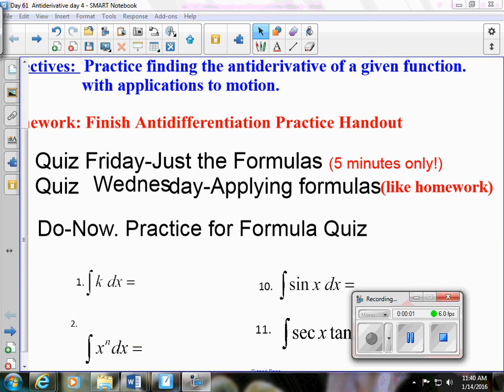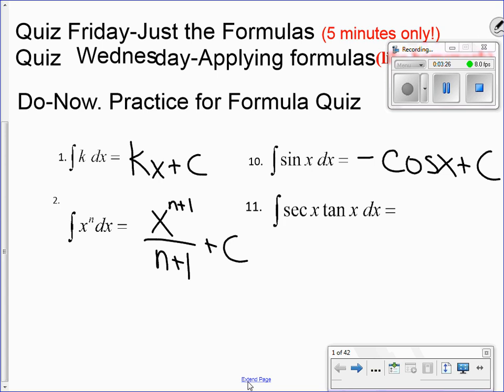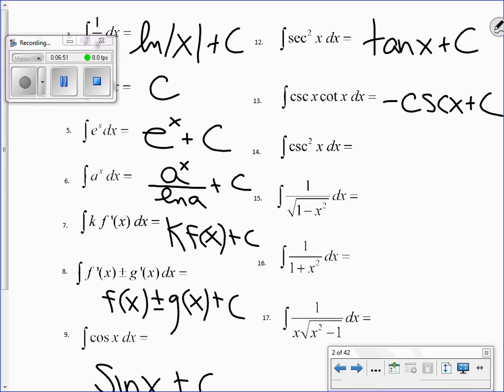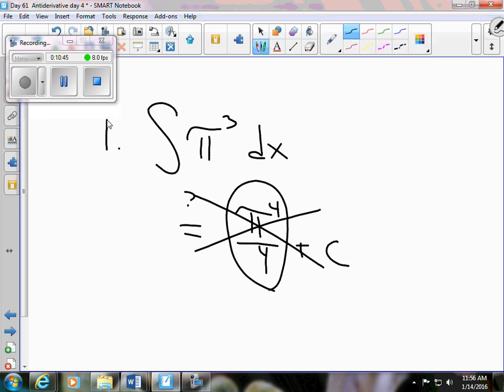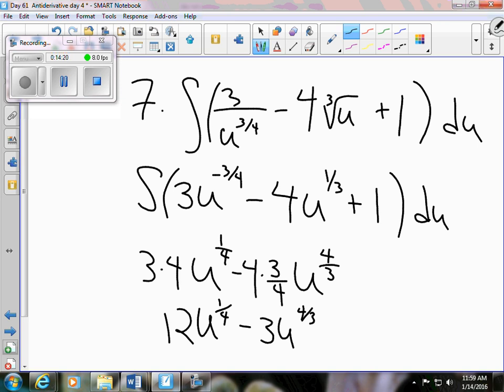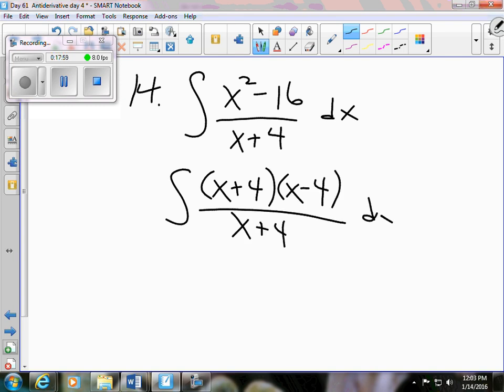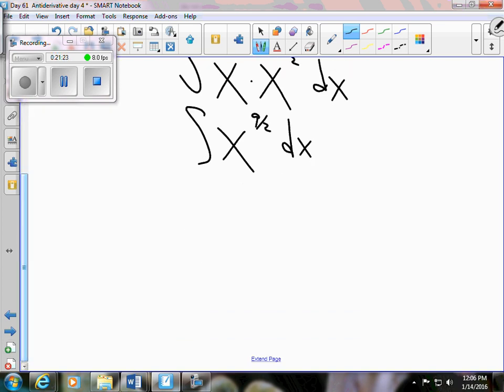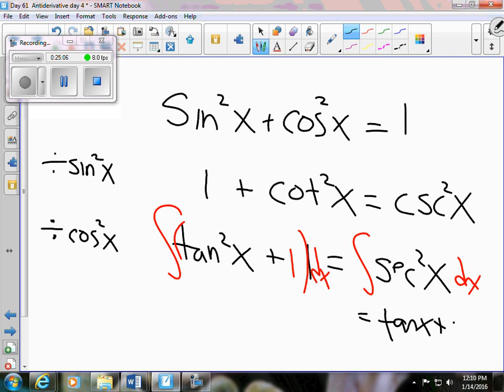Day 61 Antiderivative Formula Review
Review Formulas for tomorrow's quiz
We also went over some homework problems.